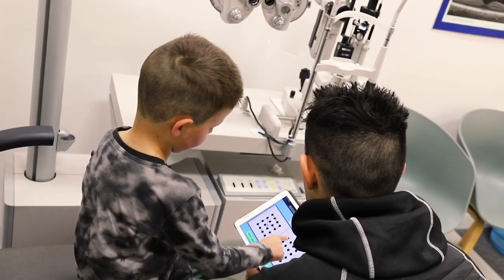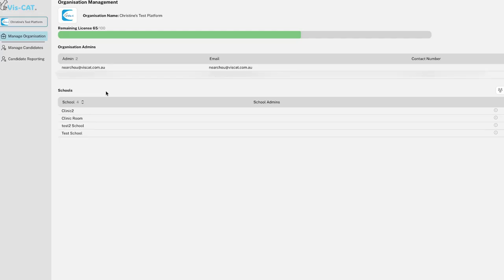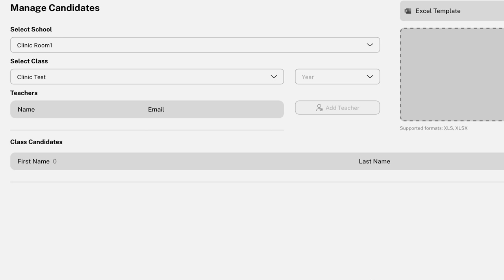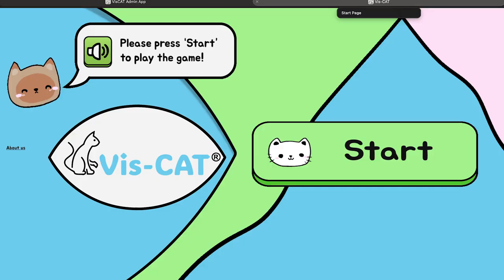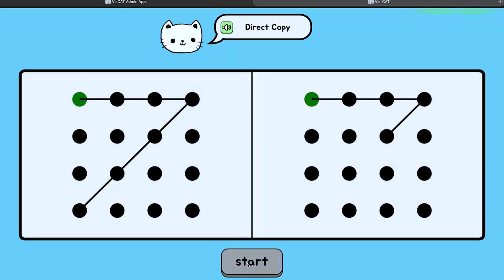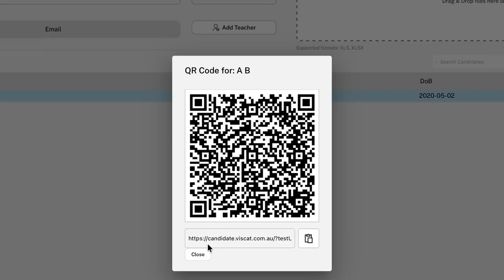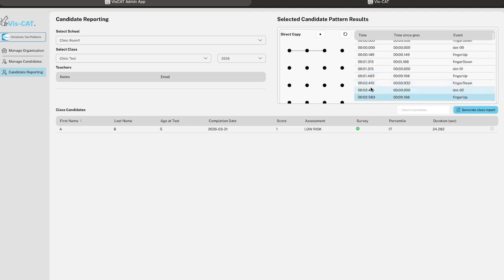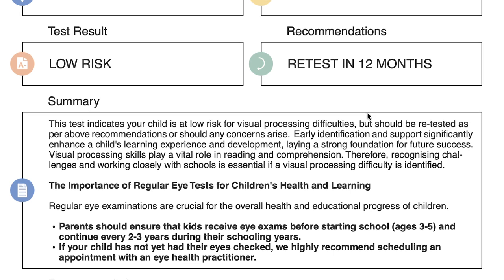Vis CAT Intro + How To Video 2026